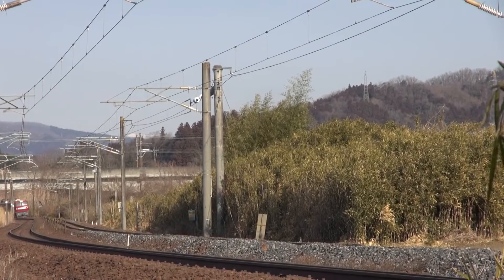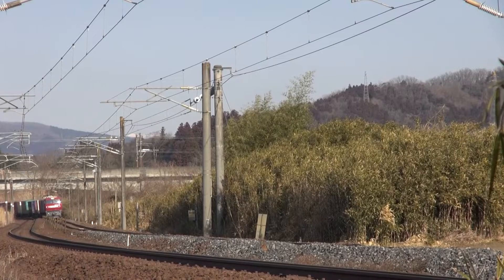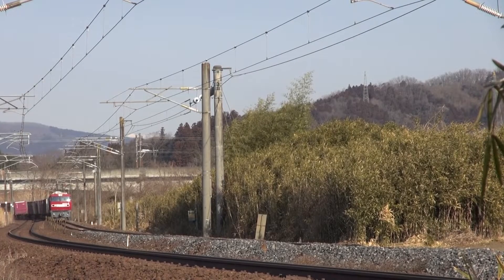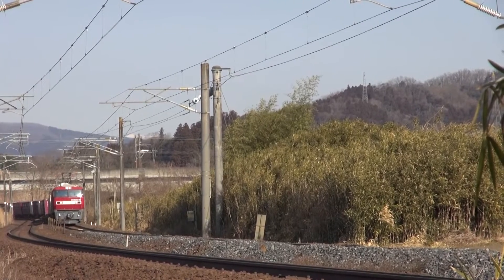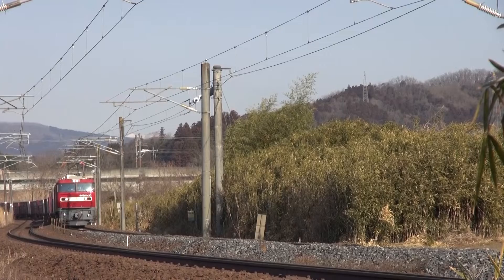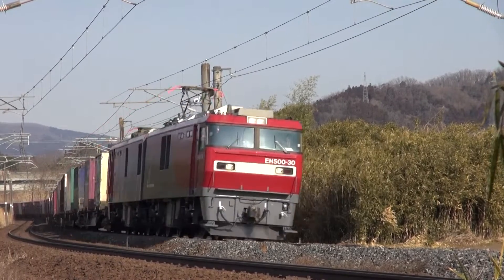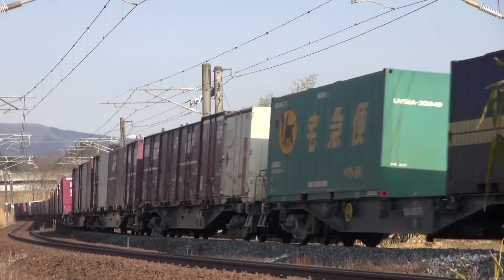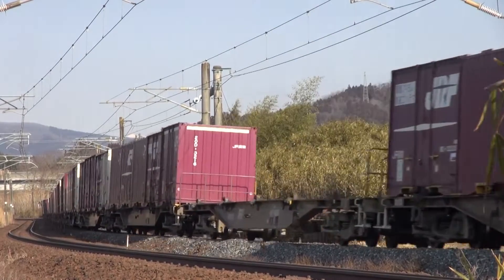【JR貨】EH500-30牽引 高速貨物 3081レ (FHD)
収録日 2022年3月5日
収録地 JR東日本　東北本線　東白石駅～北白川駅

私のチャンネルでは、定点観察動画をメインに更新しています。
終了画面のBGMは、shimtone氏のSnow Wishを使用させていただきました。
・動画の利用について
これまで、コメント等で断っていただければ、条件付きで動画の利用を認めてまいりましたが、条件を守っていただけない事例が多く発生しました。そのため、2020年8月1日より動画の利用はいかなる場合であっても認めません。ご了承ください。(埋め込み機能によるものは除く)

都営浅草線、京急線、京成線、北総線について扱うホームページを開設しています。是非ともお越しください。
JR貨物のEH500についてのホームページを開設しています。是非ともお越しください。
ブログも更新しています。
YouTube、ホームページ、ブログの更新情報、また撮影記などをTwitterで発信しています。